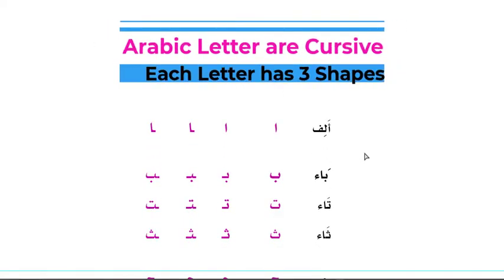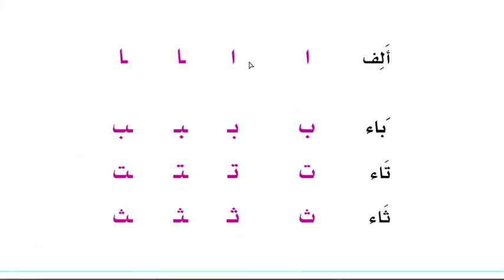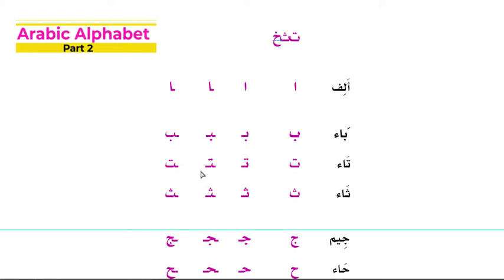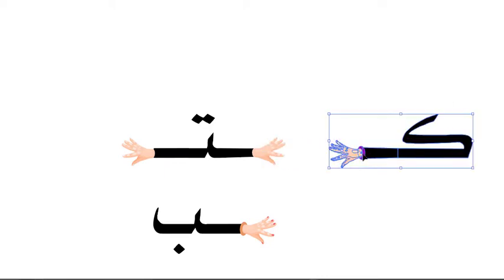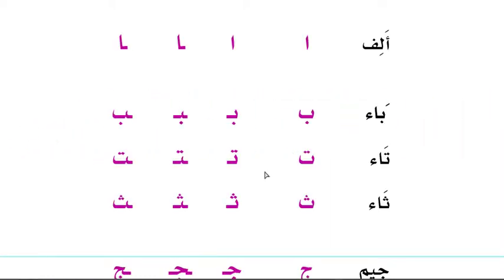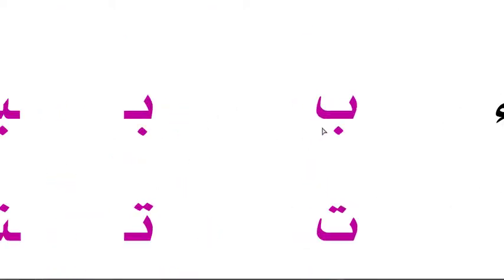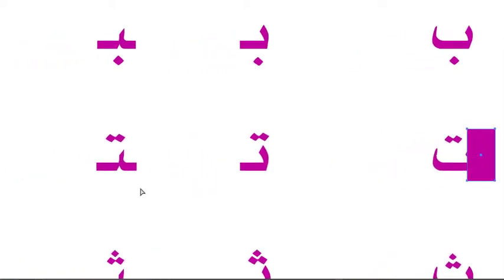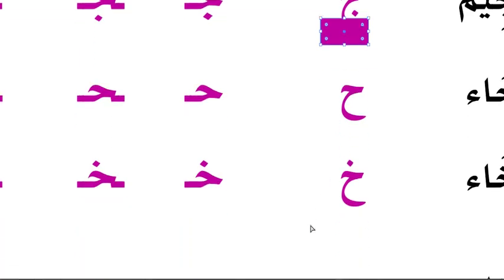Arabic Alphabet | Writing Letters Part2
In this lesson, I am explaining the shapes of the letters, and how to connect the letters in writing.